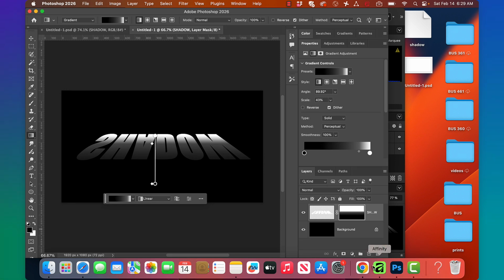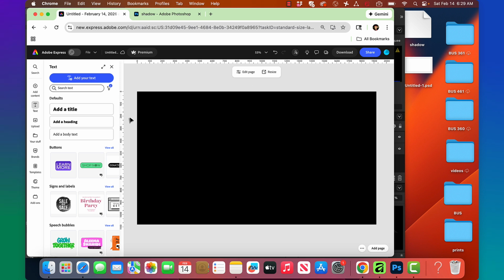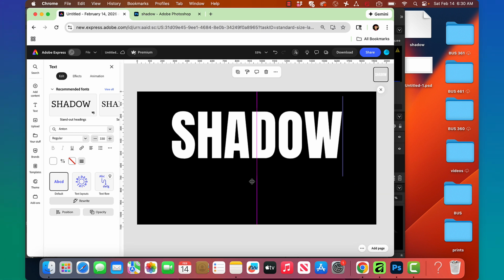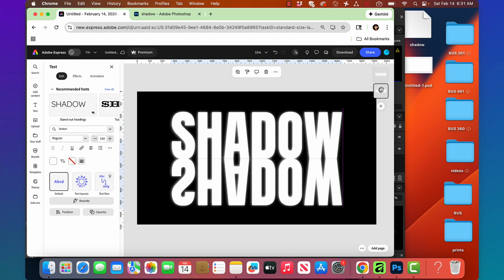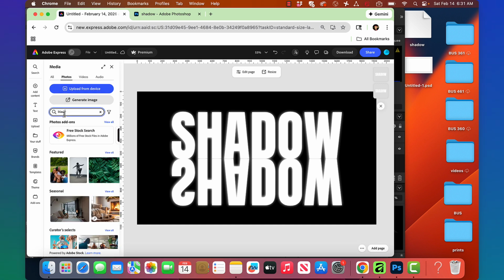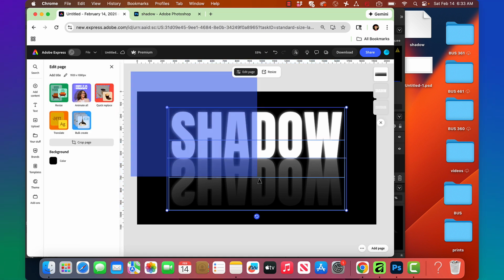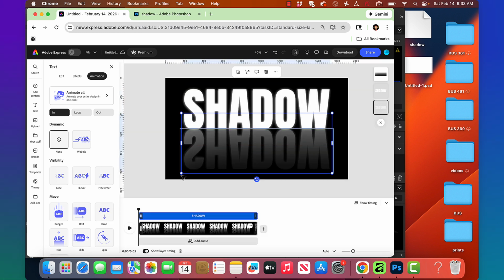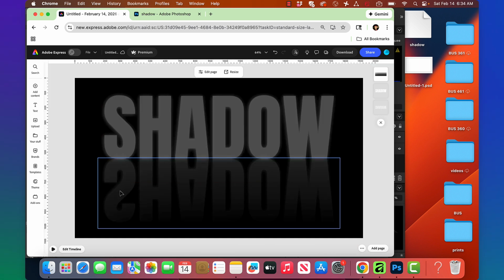Animated Text Effect Adobe Express Shadow 👤 Flip Vertical Black to White Gradient Multiply Blend 🎓🎥🤩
How to create Animated Text Effect Adobe Express Shadow 👤 Flip Vertical Black to White Gradient Multiply Blend 🎓🎥🤩